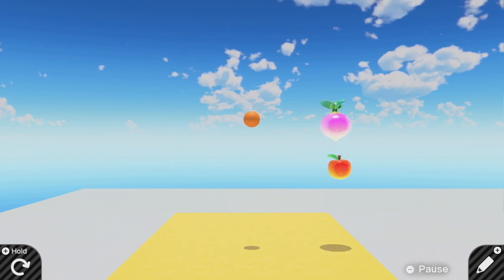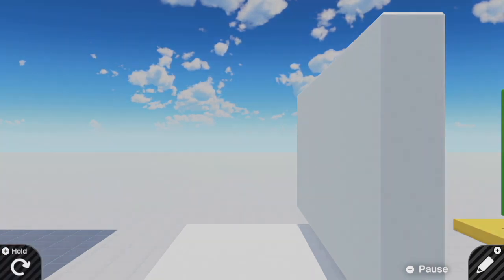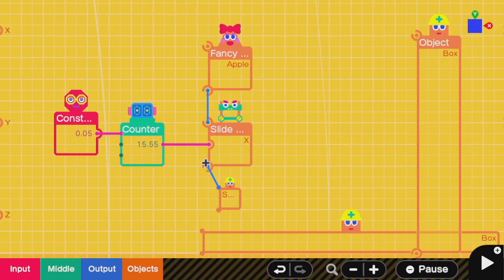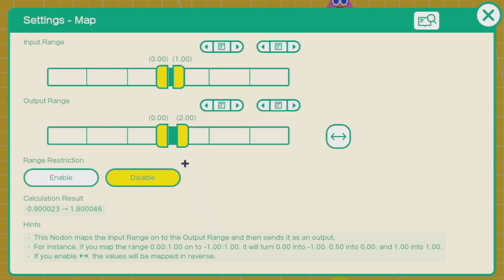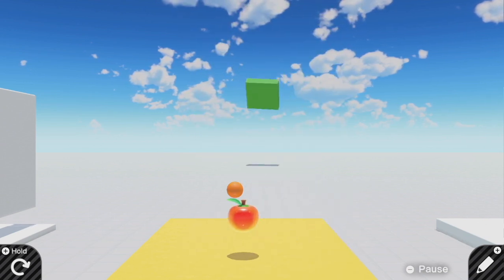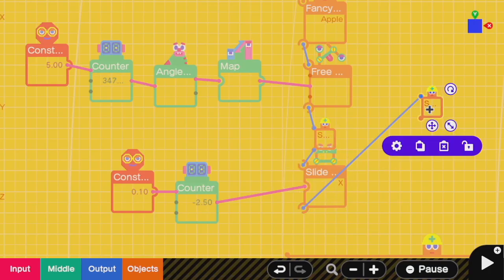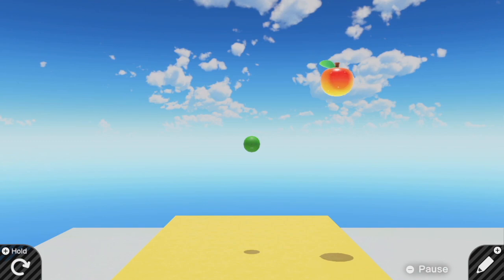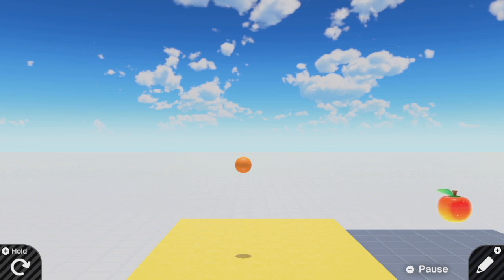How to do Basic Movement and Motion in Game Builder Garage (Tutorial)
GBG just came out, and everyone is modelling static worlds. Here, I teach how to add some MOVEMENT to breathe life into your creations!

(better than Bob and Alice lol)

0:00 Intro
0:32 Moving in a Straight Line
2:26 Back and forth on a Line
6:57 Sliding with a controller
8:47 Sinusoids and Circles
10:40 Layering Complex Patterns
13:00 Random motion
15:09 Outro